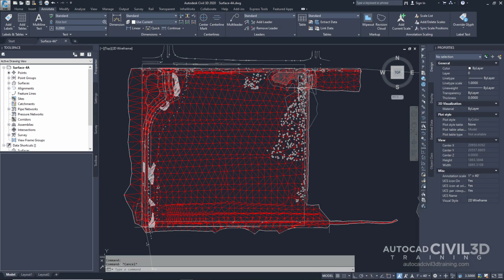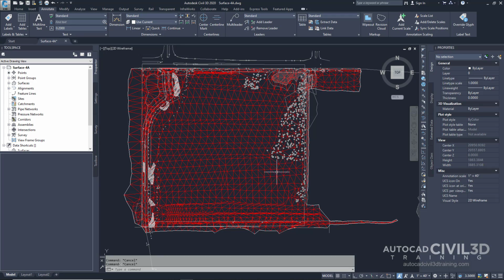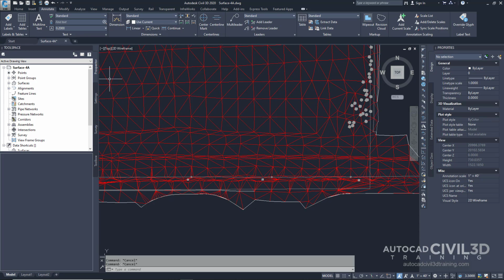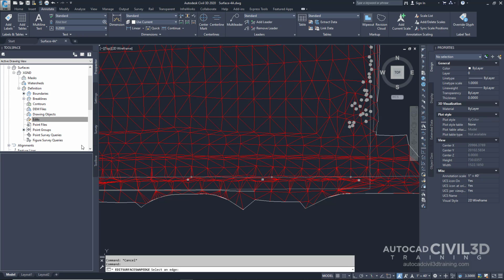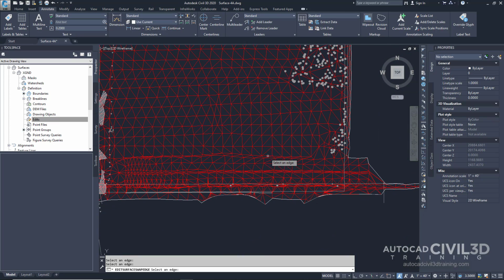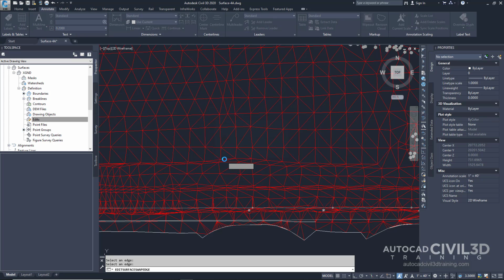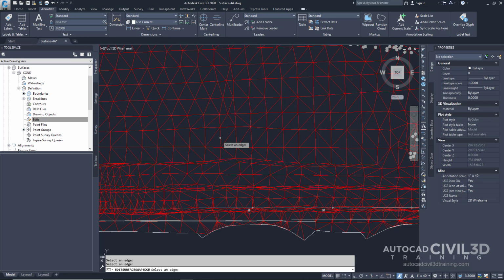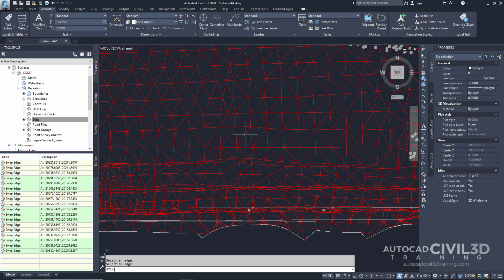Swapping TIN Edges in Civil 3D